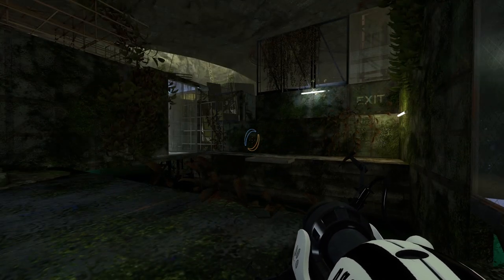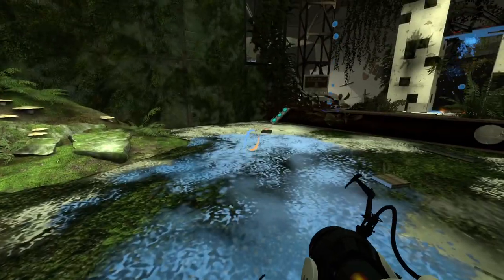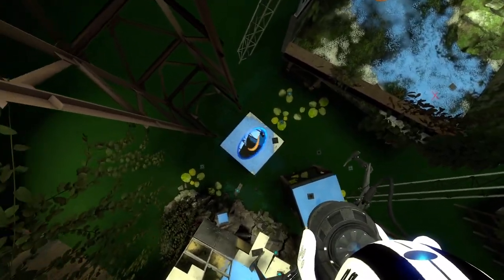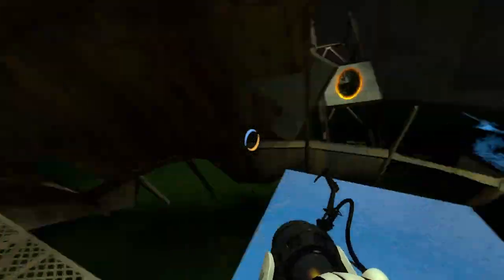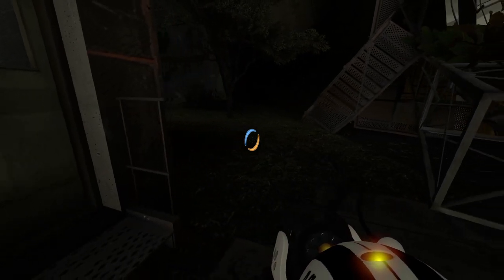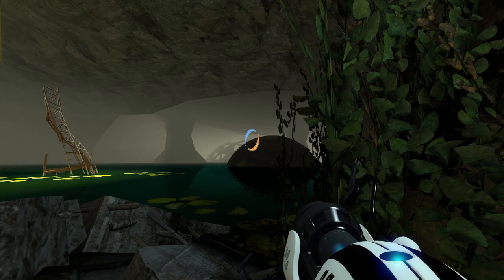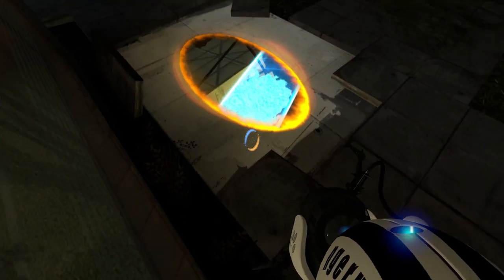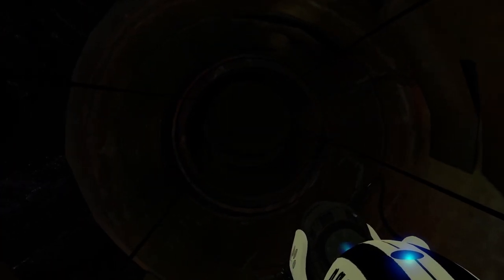"Fabulous Blue" | Perpetual Testing #216 | Portal 2 Community Maps & Mods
“Fabulous Blue”
By Sunny OST & Mr Fab

This one takes place in a vast flooded cavern filled with the twisted wreckage of long since forgotten test chambers some where tantalisingly close to the surface

This map is huge and full of so much decoration and detail everywhere you look as you pick your way amongst the remnants of a number of test chambers, finding incredibly well designed repulsion gel path ways through the wreckage.

Made by SunnyOst and featuring puzzles designed by Mr Fab with some new ideas and uses for the bouncy blue stuff.

A beautiful piece of hammer work!

Portal 2 Community Maps and Mods.

P.S.

All music is in game, and falls under the Valve Video Policy